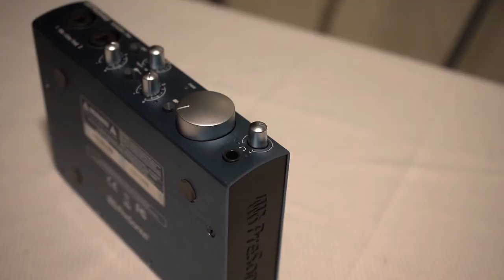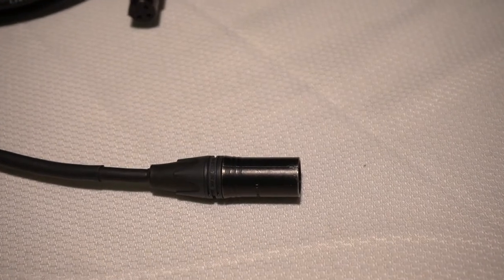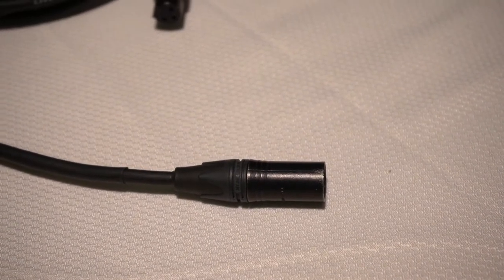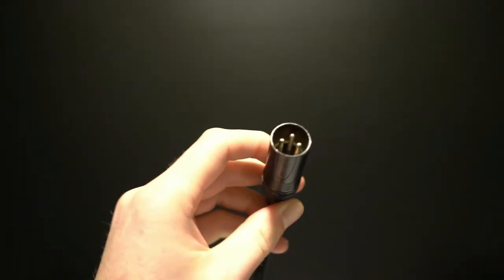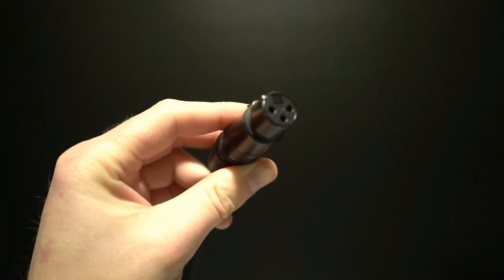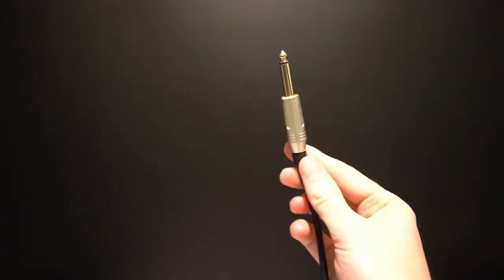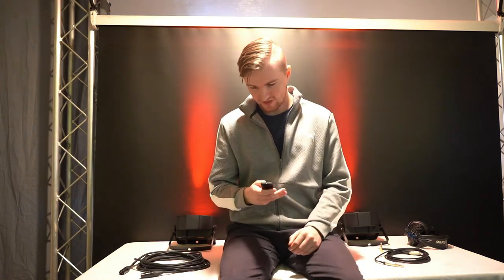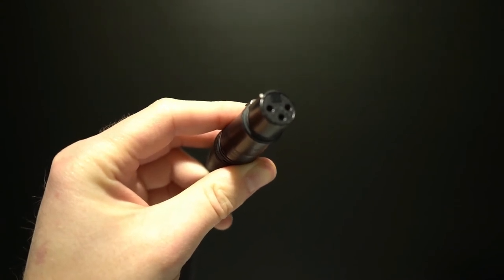How to Connect Basic Audio Cables in Music Production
If there is only one video you watch as a musician, it should be this one. We talk about the 3 most common cables used in the music industry. This video is just an introduction to cables and not a full in depth walkthrough.

XLR cables

Quarter Inch cables

Eighth Inch to Quarter inch adapter